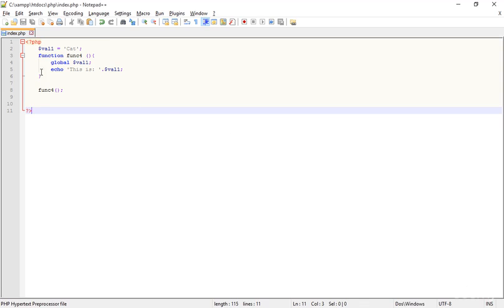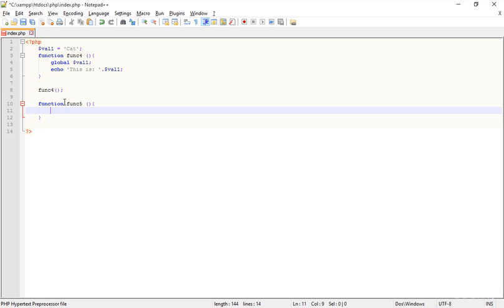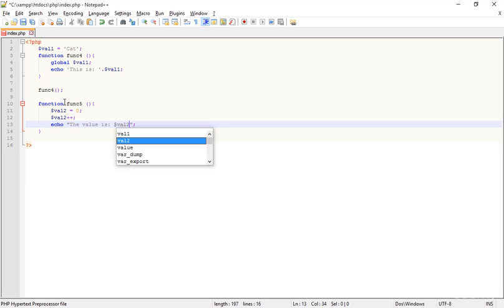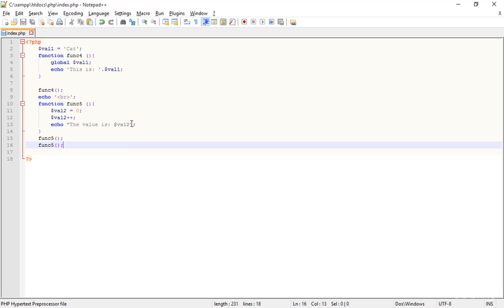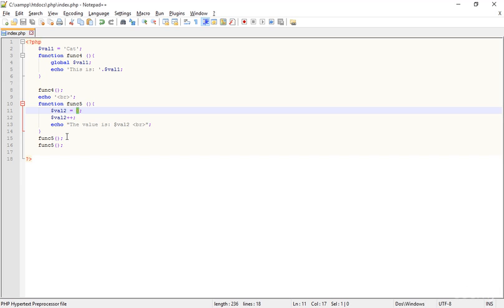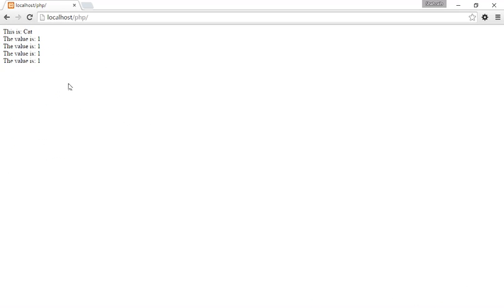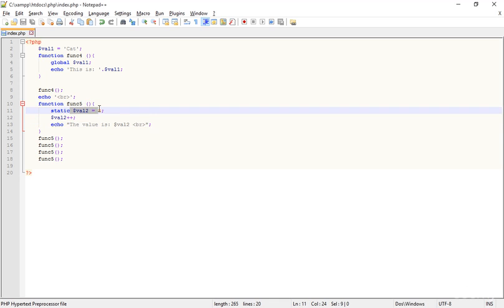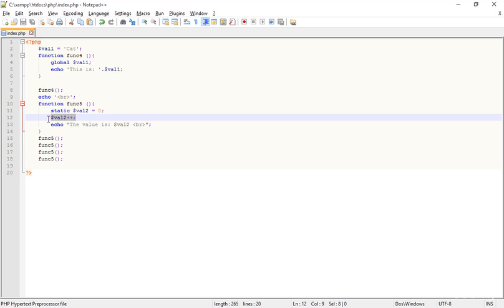PHP With Bootstrap3 Tutorial | Static Scope on PHP Part 27